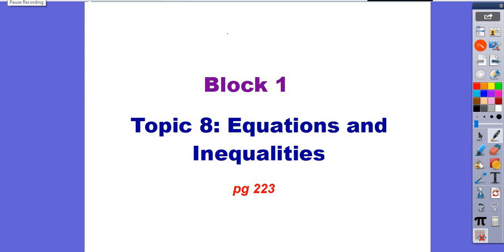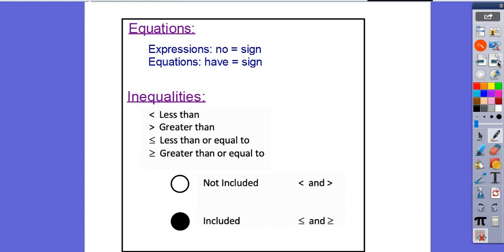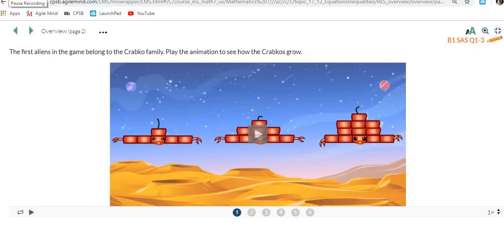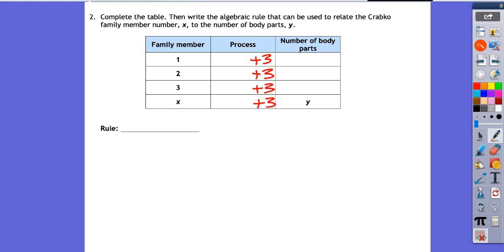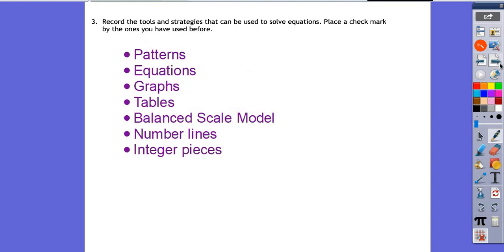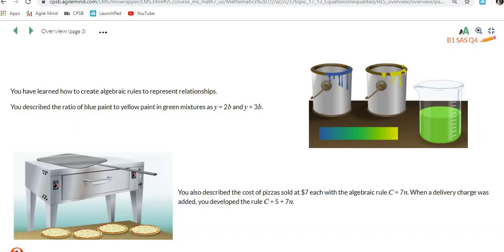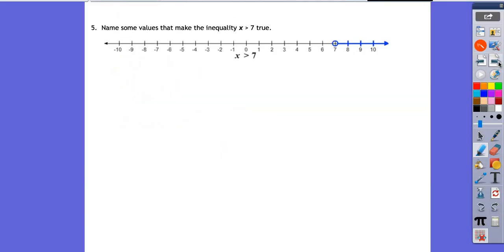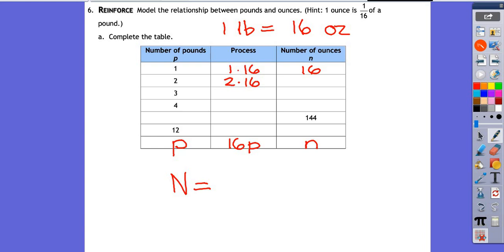Topic 8 Block 1